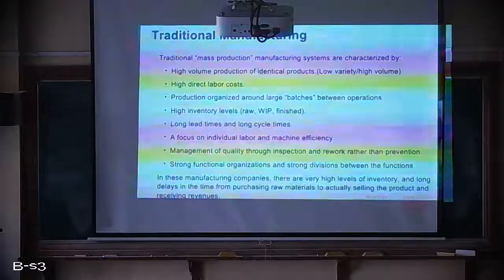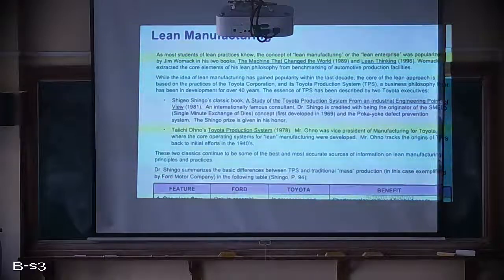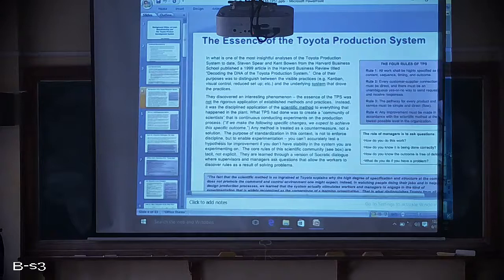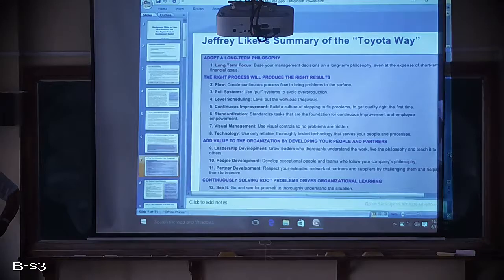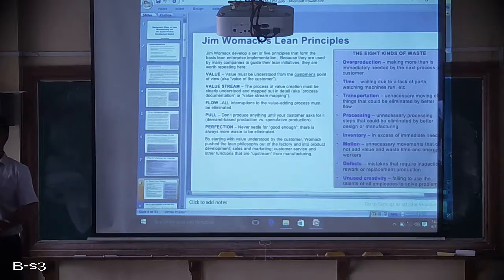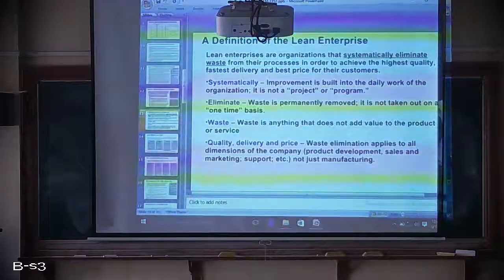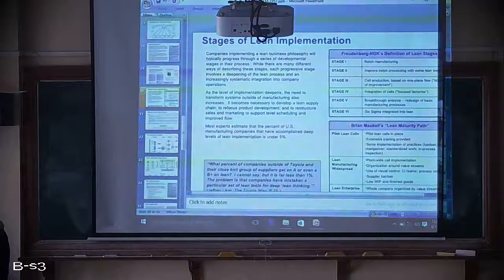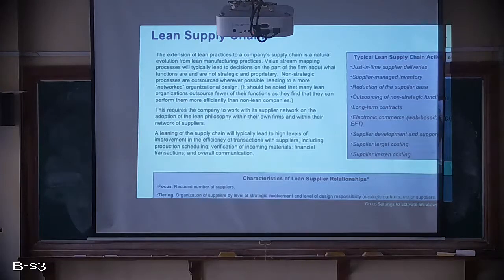18MIE41 Lecture 14 by Dr. SSK